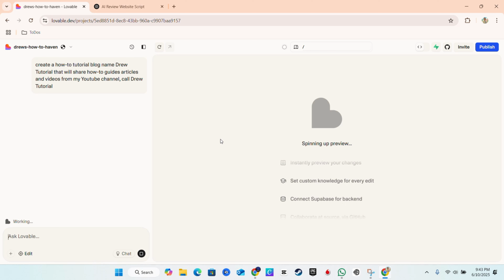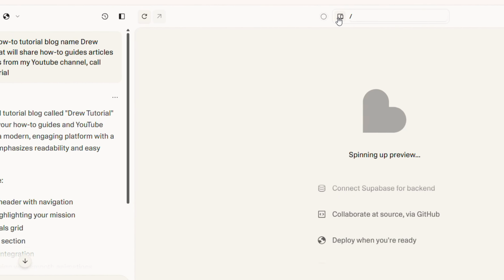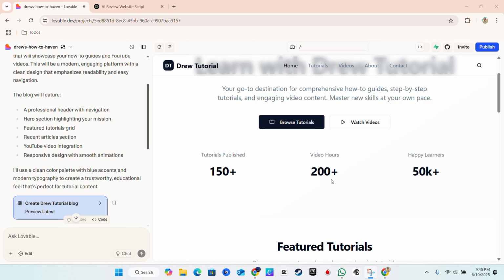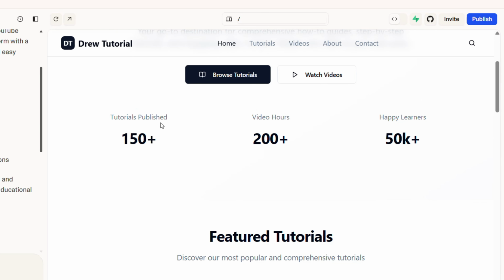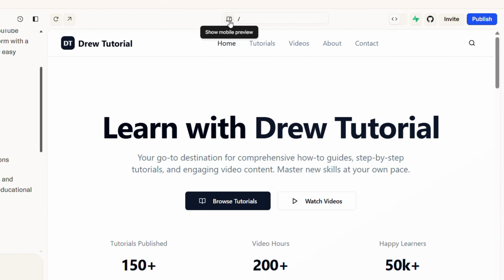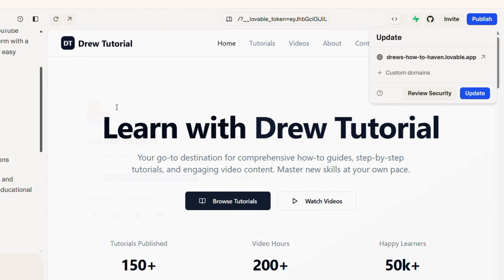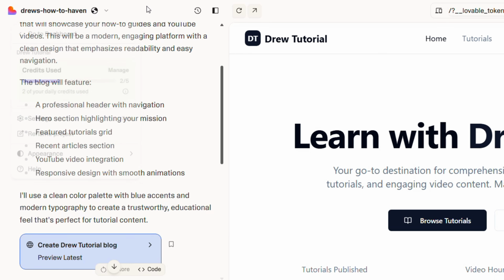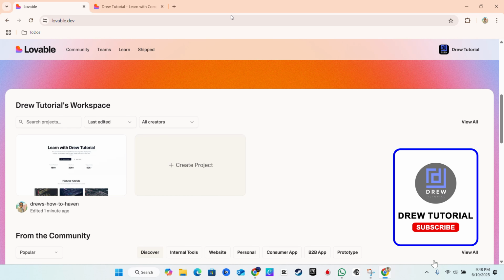HOW TO CREATE AMAZING WEBSITES WITH LOVABLE AI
Discover the secret to building stunning websites without breaking the bank! In this video, we'll explore the incredible world of free website creation using lovable AI technology. From designing visually appealing layouts to crafting engaging user experiences, we'll cover it all. Whether you're a beginner or an experienced web developer, this tutorial is perfect for anyone looking to take their website game to the next level. So, what are you waiting for? Dive in and learn how to create amazing websites that will leave your audience in awe!